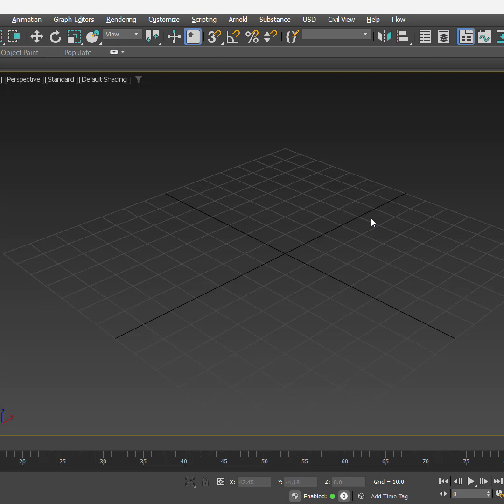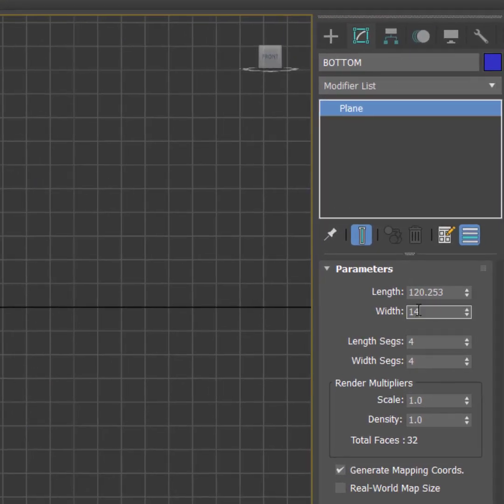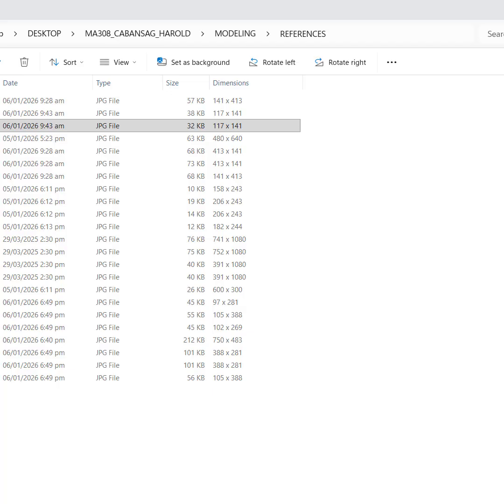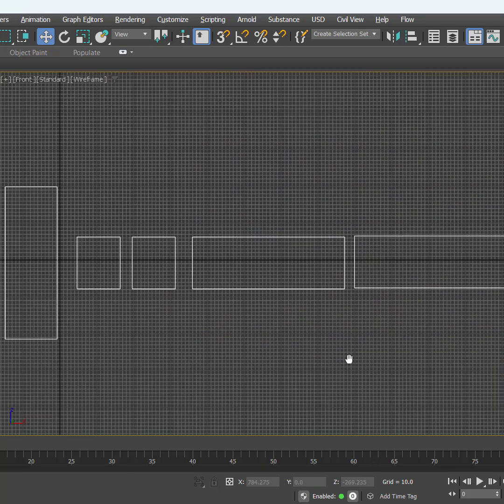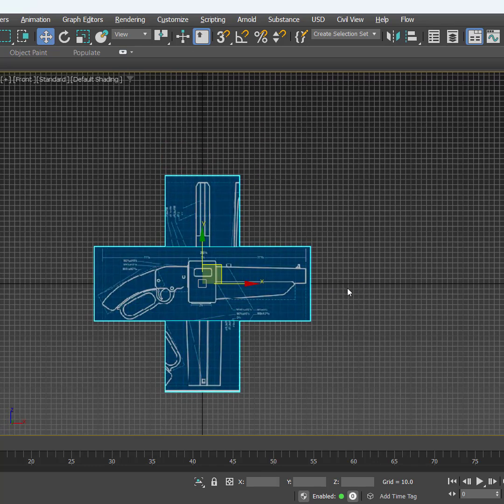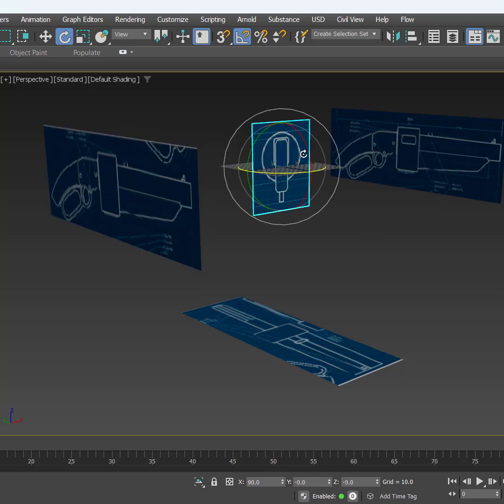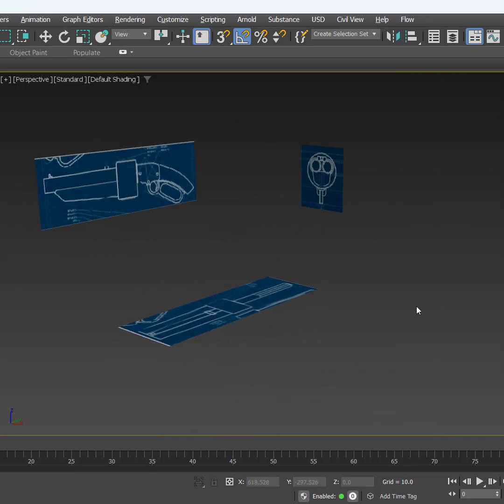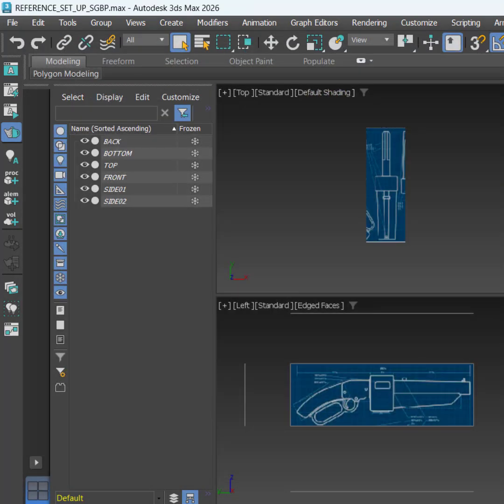MULTI - VIEW Reference Set Up in 3DS MAX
Setting up blueprints is the first step to a great model. In this tutorial, we cover the standard method for creating a multi-view reference setup in 3ds Max using planes and materials. We’ll cover scaling your images, freezing your references so they are unselectable, and ensuring your viewport is ready for production.